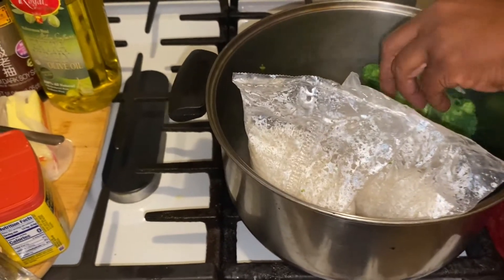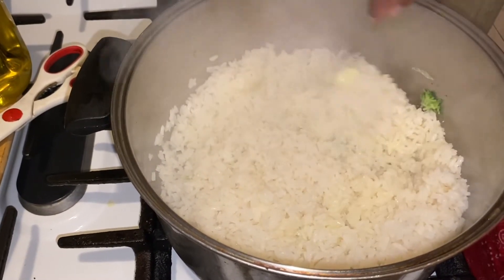How To Make An Easy Sunday Dinner Steak Shrimp Broccoli Rice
What's Up My Champions Today Mama Ray Ray In The Kitchen is making a easy Sunday dinner steak, shrimp, broccoli and rice.

Ingredients
1Lg Porterhouse Steak
12 Small Shrimps
2 Crown Of Broccoli
2 Bag of Boil Rice
2 Tps butter